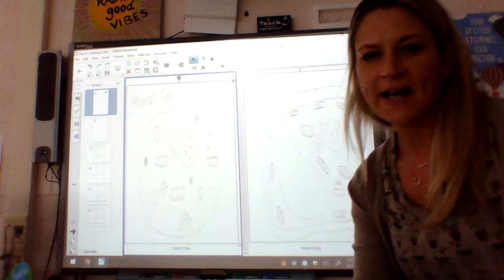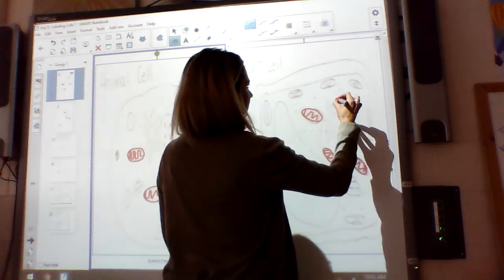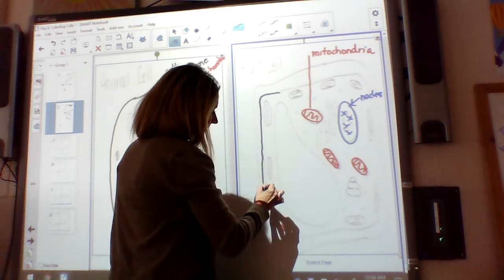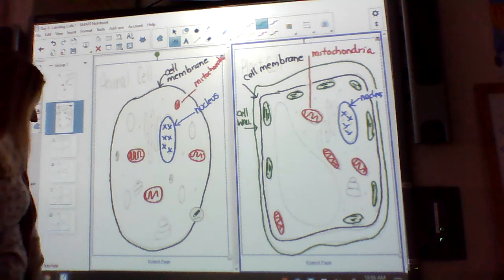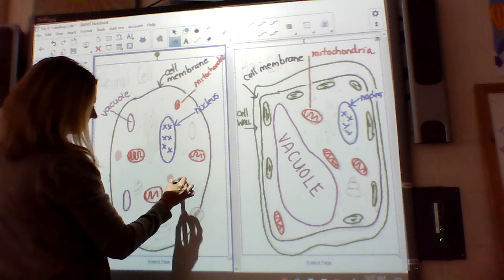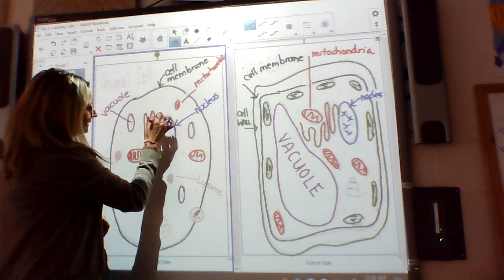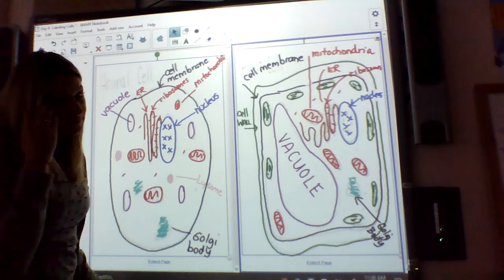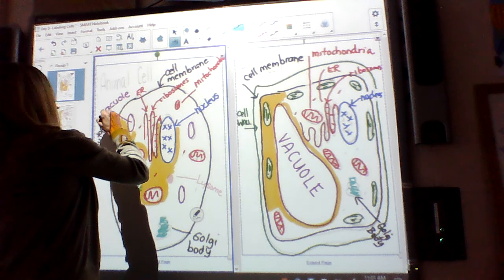Day 10 - Labeling cell parts